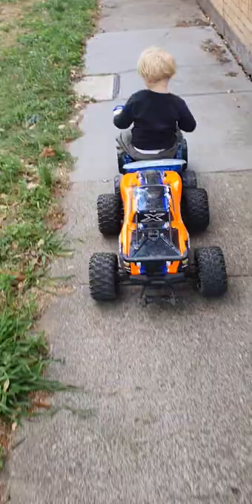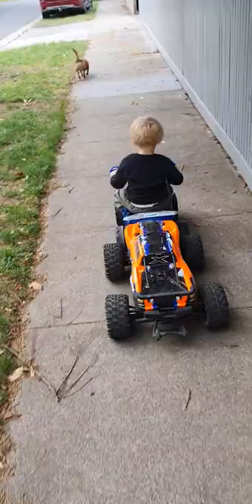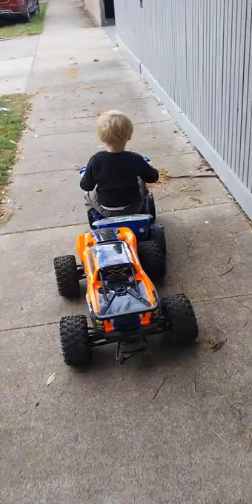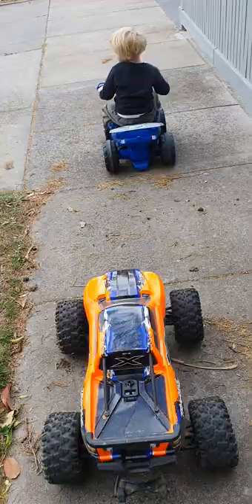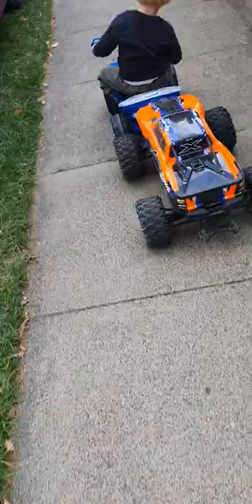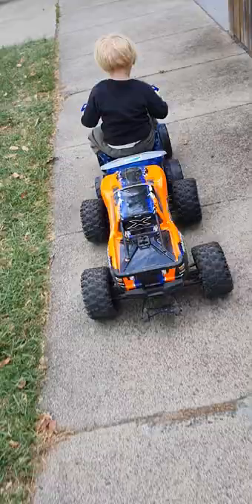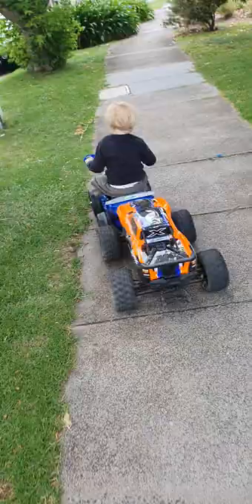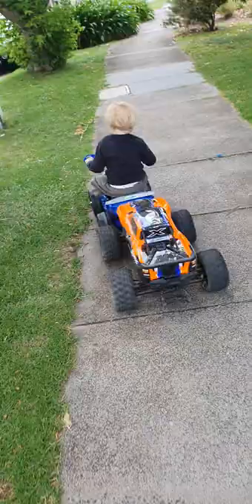Traxxas x Maxx 8s pushing my son on his electric bike